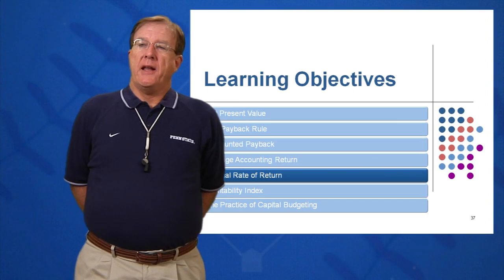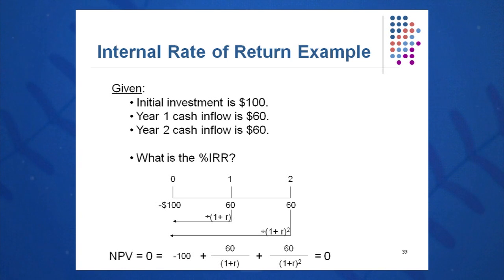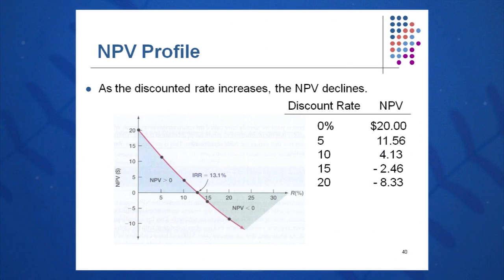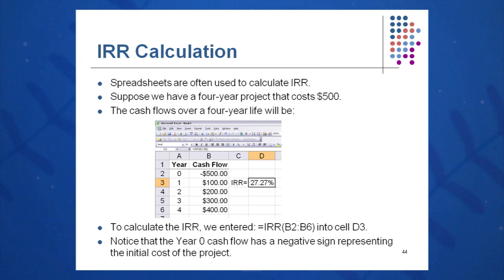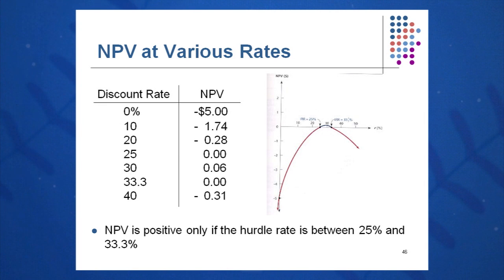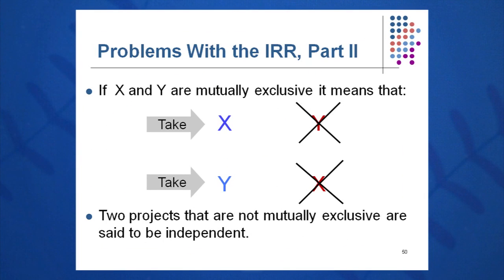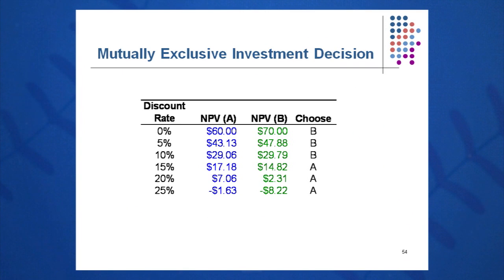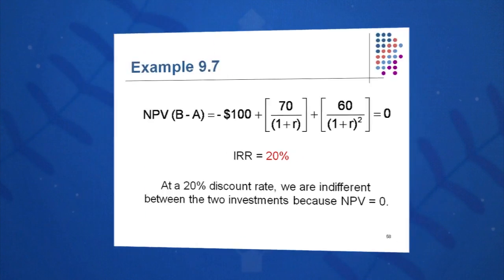Session 09: Objective 5 - Internal Rate of Return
The Finance Coach: Introduction to Corporate Finance with Greg Pierce

Textbook:
Fundamentals of Corporate Finance
Ross, Westerfield, Jordan

Chapter 9: Net Present Value and Other Investment Criteria

Objective 5 - Key Concepts:
NPV = 0 =
Hurdle Rate
Guess & Check
Problems with IRR (Non-Conventional... multiple rates of return)
Rule of Signs
Mutually Exclusive Projects
IRR vs. NPV
Crossover Rate (When we are indifferent)